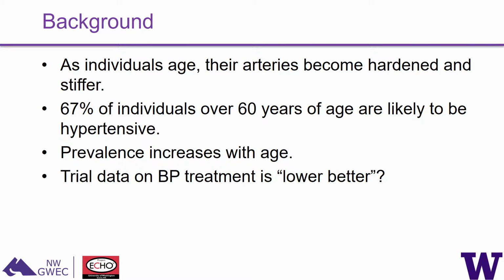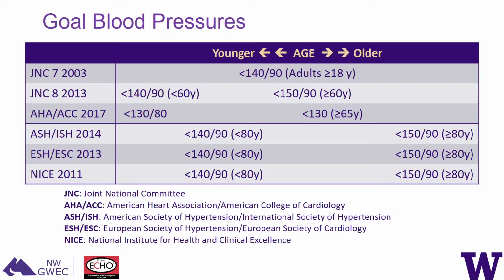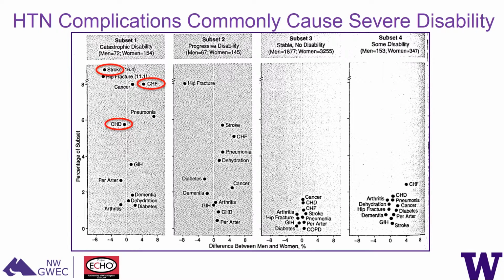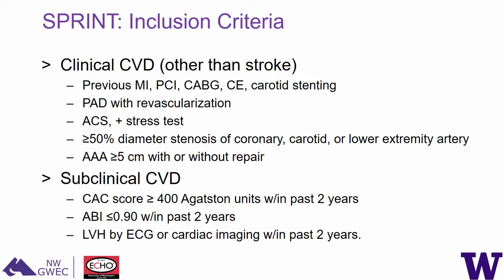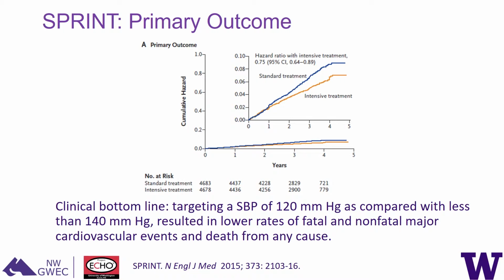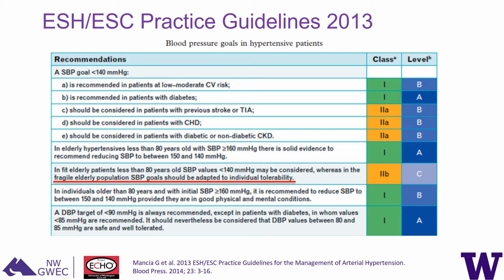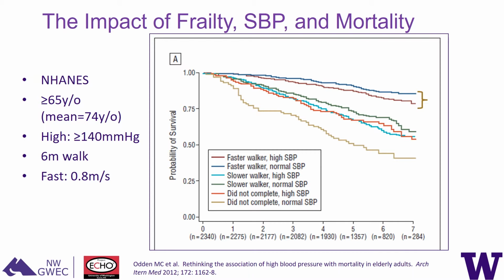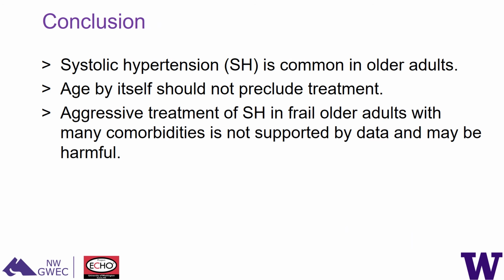Hypertension in Older Adults: It's Not That Scary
Thuan Ong, MD, MPH
University of Washington
Division of Gerontology and Geriatric Medicine